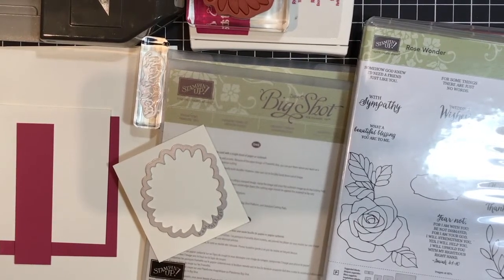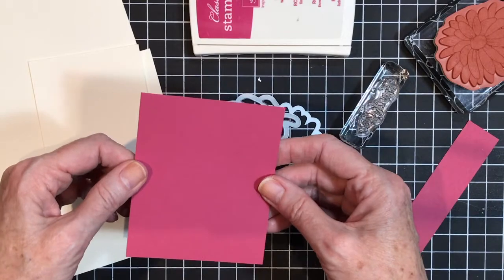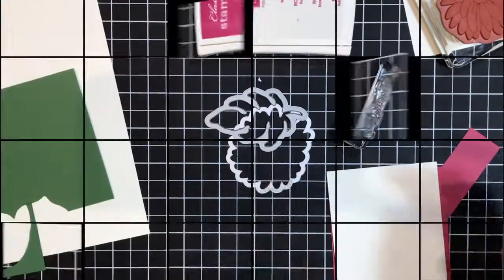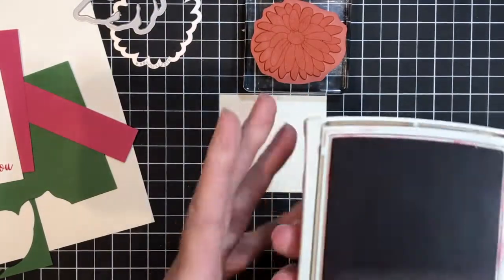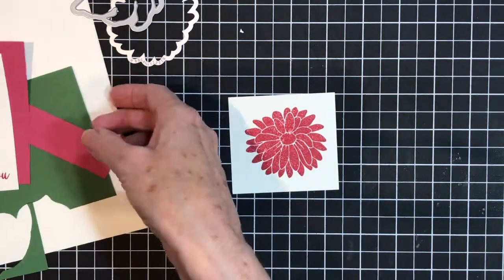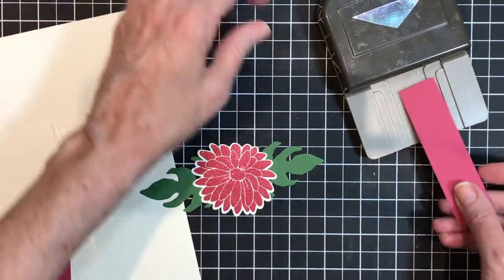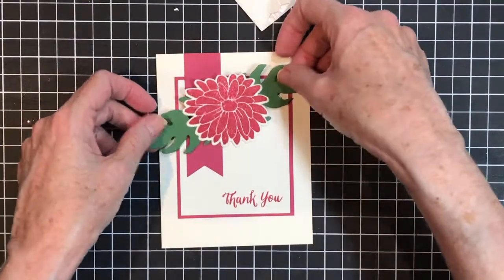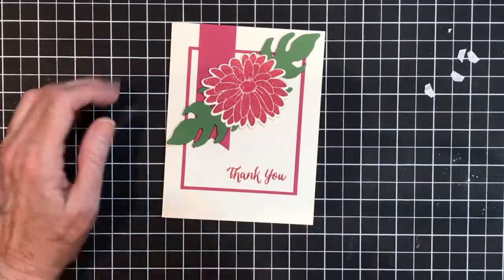10 MINUTE CREATION 3 - 5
We all need quick cards.  Here is a card that can be made in 10 minutes or less.